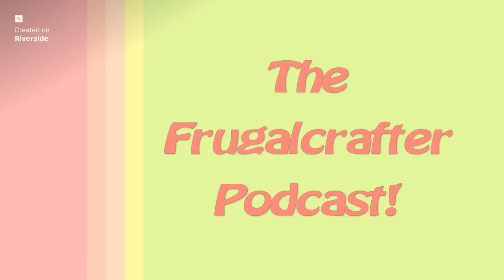Chatting about new art supplies from NAMTA-Creativation (art materials trade show) w/ Becca Hillburn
Today we are speaking with Becca Hillburn. She is the author and illustrator of the comic 7" Kara, an art teacher, and art supply reviewer! She attended the NAMTA/Creativation Art Materials Trade Show a couple of weeks ago and is here to update us on new products and trends in the industry. Also, there is a lot of geeking out about art supplies! I hope you enjoy this friendly art chat!